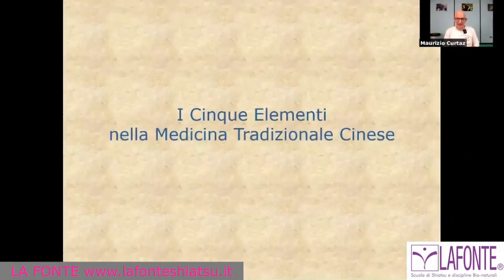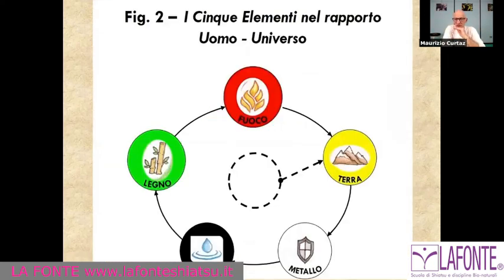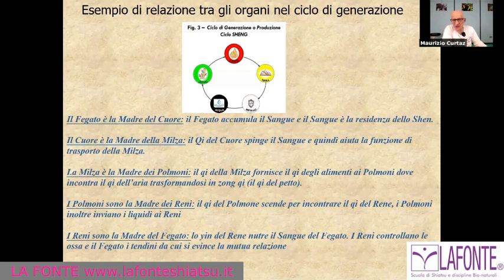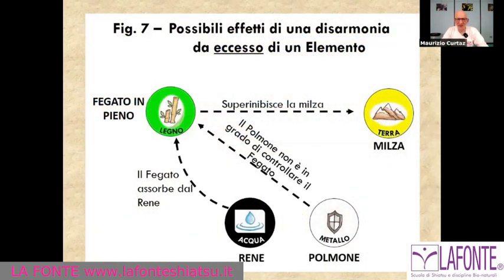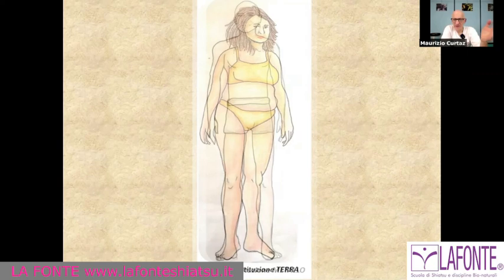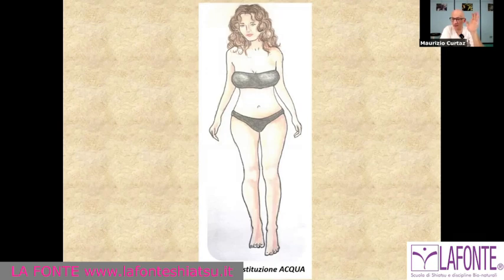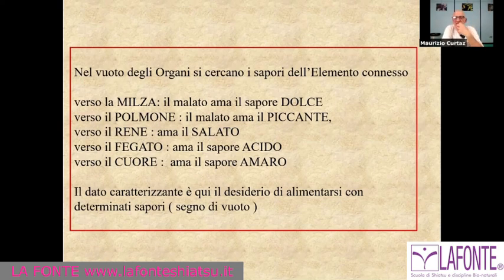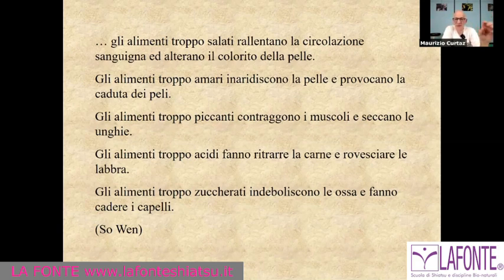I Cinque Elementi nella Medicina Tradizionale Cinese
Un estratto del videocorso sui Cinque Elementi, una delle teorie alla base della Medicina tradizionale cinese, che inquadra la relazione tra l'uomo e l'universo e che dà importanti indicazioni per il trattamento.
Tutto il corso può essere acquistato a questo link ⏬